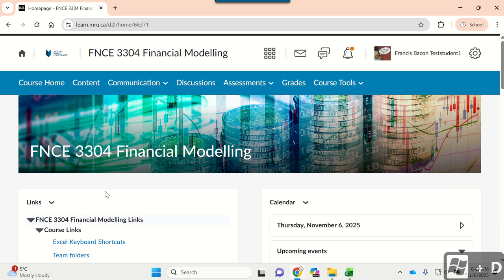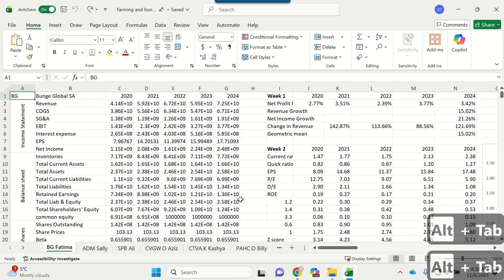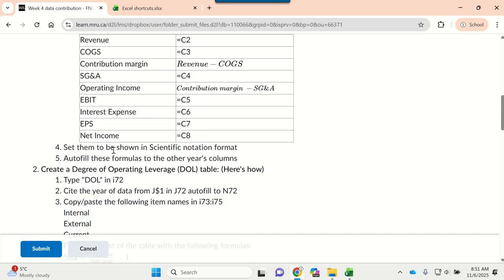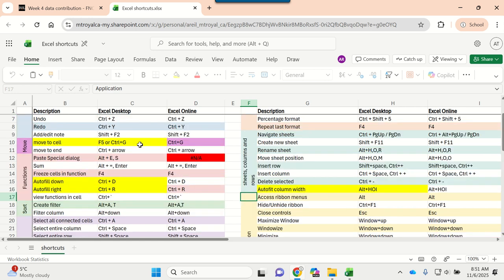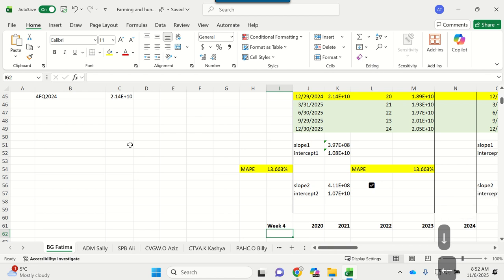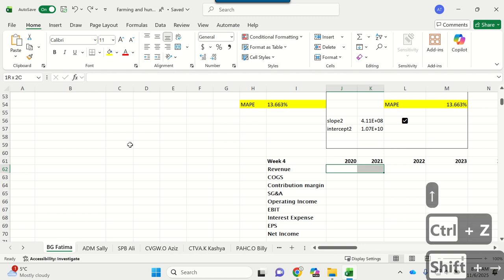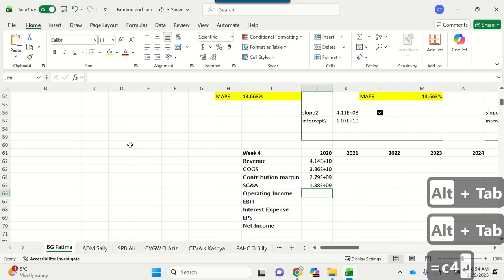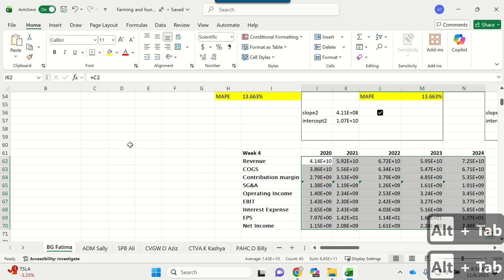Week 4 step 1 week 4 table